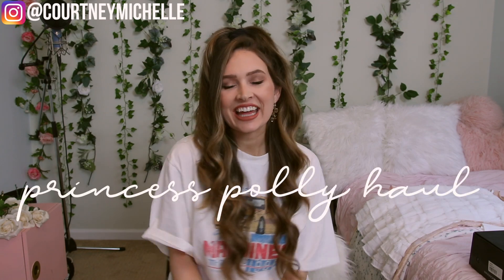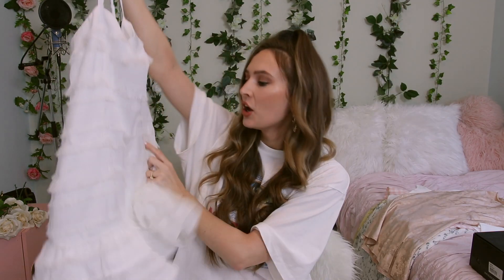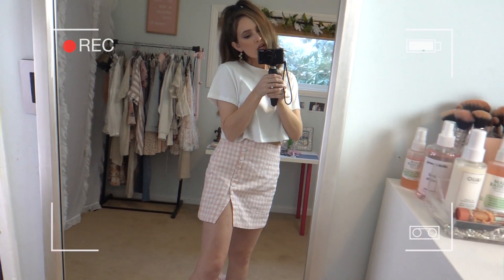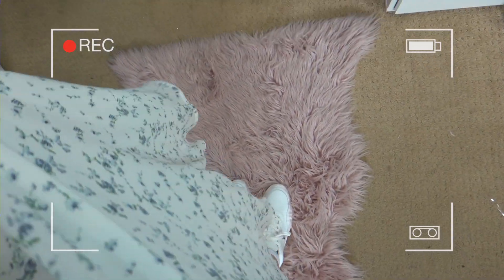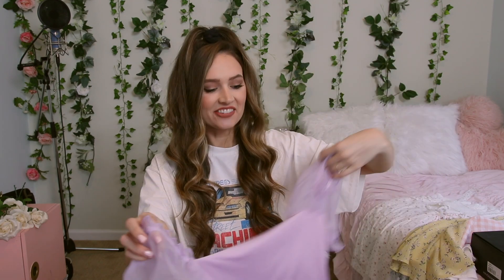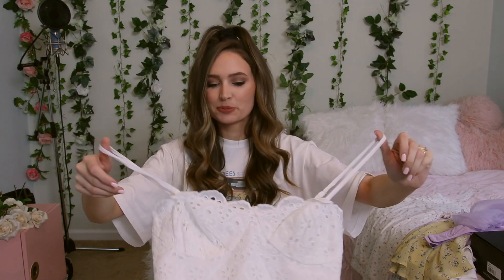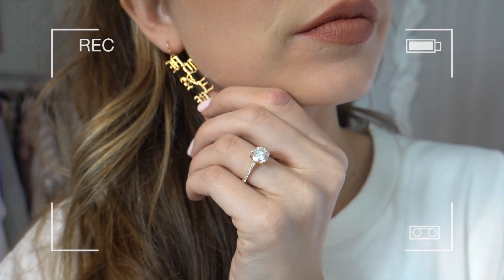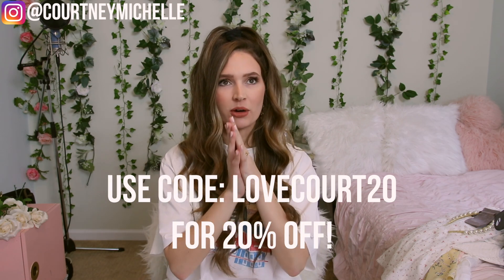huge try-on princess polly haul (the cutest outfits ever)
huge try-on princess polly haul! spring try-on haul! yay i love try-on hauls! Everything I got is linked below!

SIZE US 10 (OFF WHITE)

Princess Polly offers free express shipping (2 days) to the US on orders over $50USD! They also offer AfterPay to all US customers!

EQUIPMENT USED:

Phone tripod

COURTNEY RANDALL BIO: From teaching herself to play guitar at age 15 to winning Best Overall Entry and Best Solo Entry as a freshman in UCLA’s annual celebrity-judged talent competition Spring Sing, Courtney Randall has been ambitiously pursuing her passion of singing, writing, recording, and performing her music throughout Los Angeles.  She creates music covers and original music, as well as fashion, beauty, and lifestyle videos on her YouTube channel including hairstyle tutorials, fashion lookbooks, makeup looks, and inspirational lifestyle videos.  Above all, Courtney hopes that with her music and videos she can inspire her fans to live with confidence and embrace their unique passions and qualities.